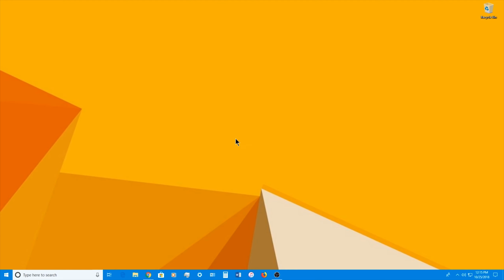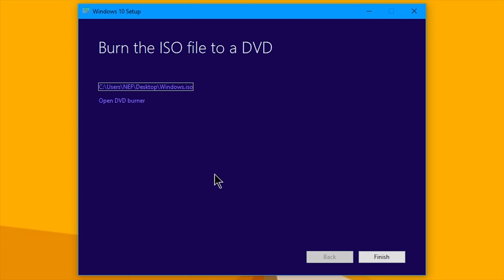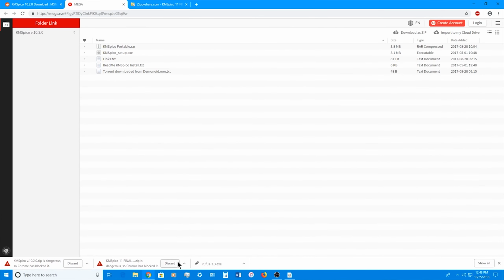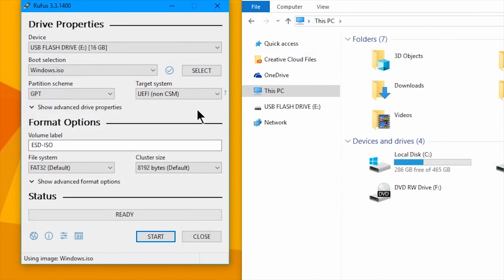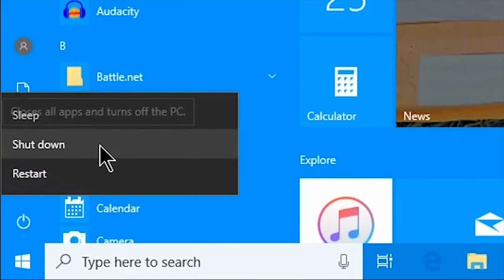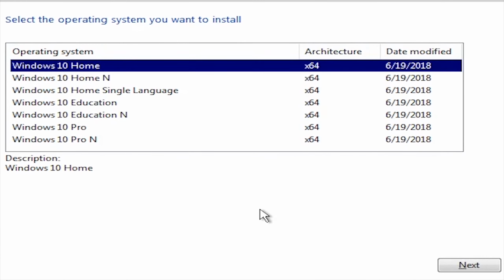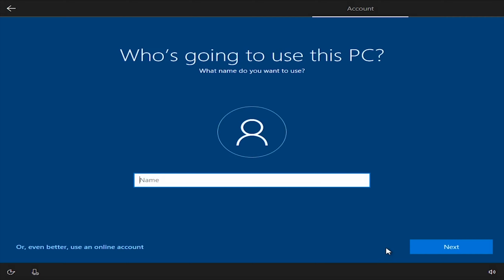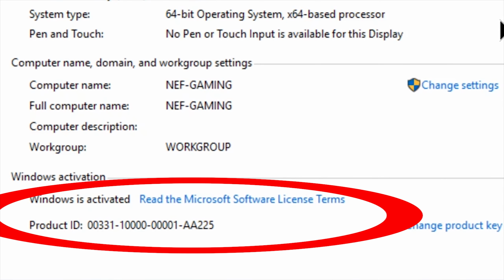How to Download Install and Activate Windows 10 for Free activate windows 10 pro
How to Download Install and Activate Windows 10 for Free
Microsoft Office 2016 Full Download & Activation
Download Recoverit to recover lost, deleted or formatted files for free from computer/hard drive/USB/pendrive/SD card. Download install and activate windows 10 for free, fresh and clean installation of the operating system, to get rid of virus and malware glitches and stability problems.  If you're not a techy person who doesn't have much experience with computers don't worry this is a very simple step by step guide/tutorial.

Permanently Active windows 10 or activate windows without product key and software by watching this video. In this video i have shown a new trick on how you can activate your any windows without the help of software and this method is 100% working.

Download & Install Windows 10  from USB (Full & Clean 2019) windows 10 activator